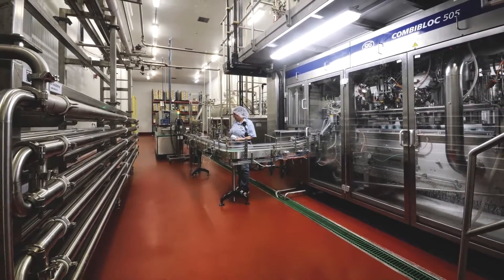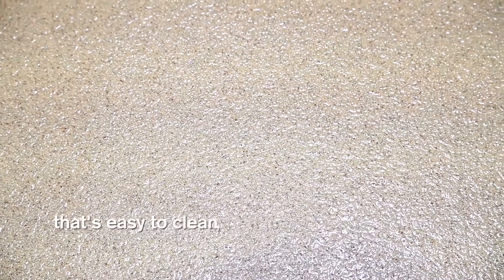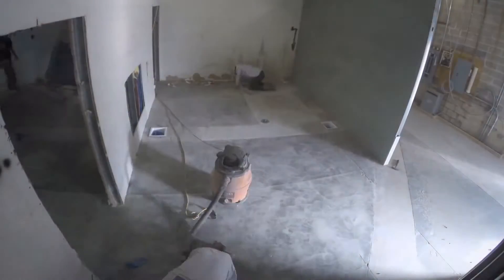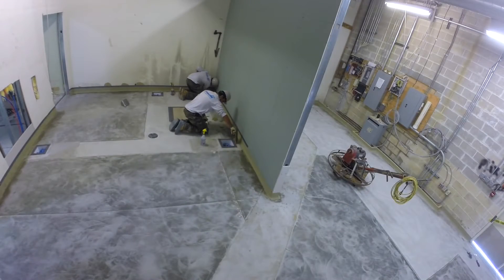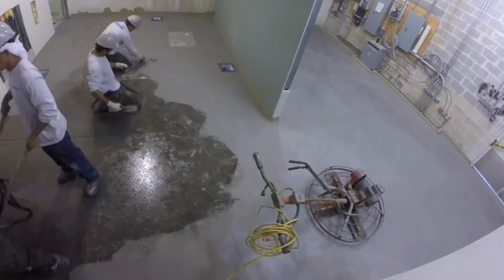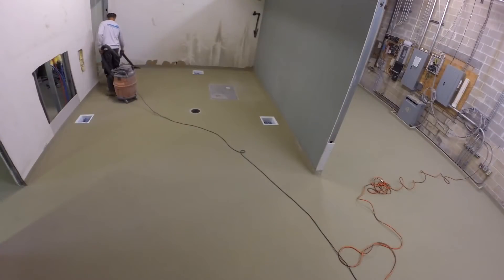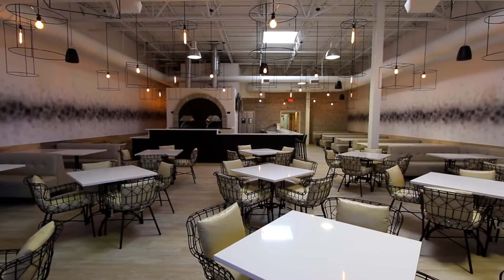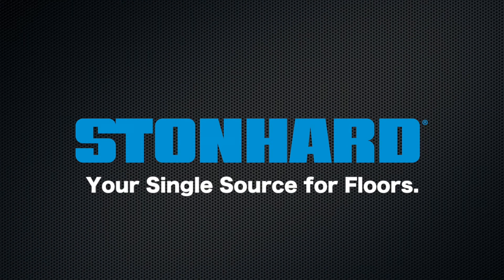Epoxy Floor Installation Stonhard Stonshield HRI YouTube